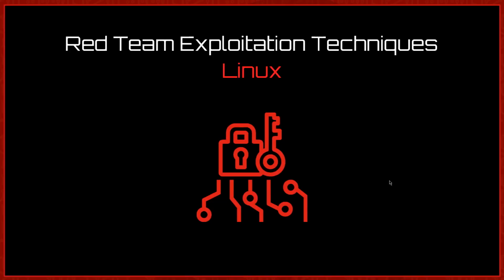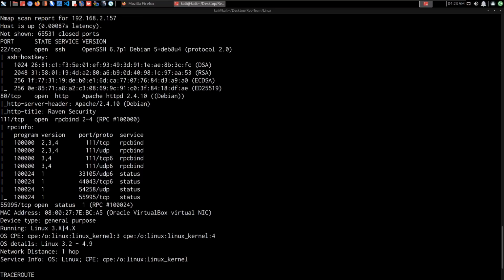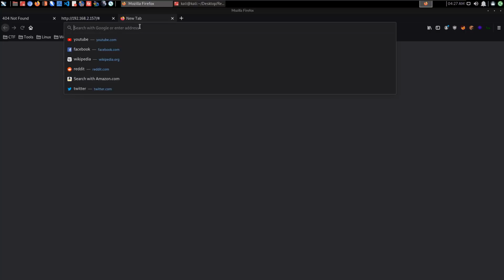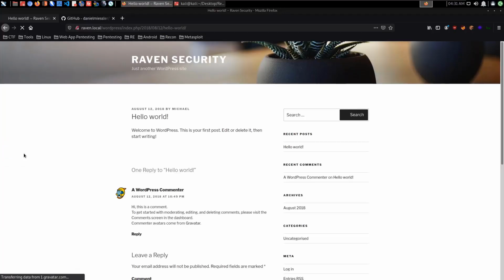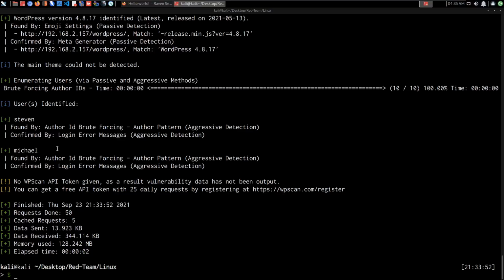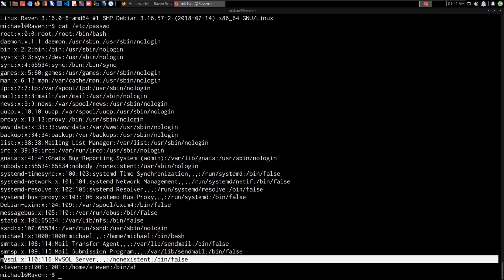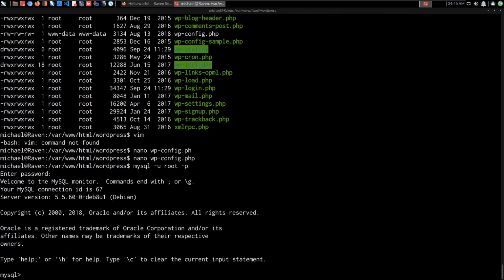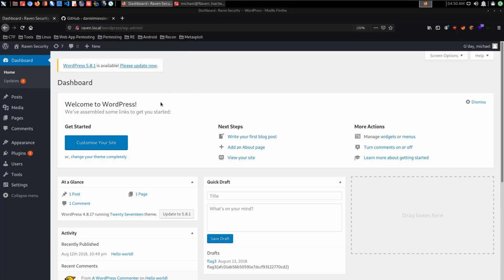Linux Red Team Exploitation Techniques | Exploiting WordPress & MySQL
In this video, I will be covering the process of identifying and exploiting vulnerabilities on a public-facing web Linux server that is hosting a web application.

Given that we are targeting a Linux server that is hosting a web application, we will require a target VM that has been set up to emulate a typical web server. In this case, we will be utilizing a vulnerable Linux VM that has been configured to teach you the process of exploitation and privilege escalation.